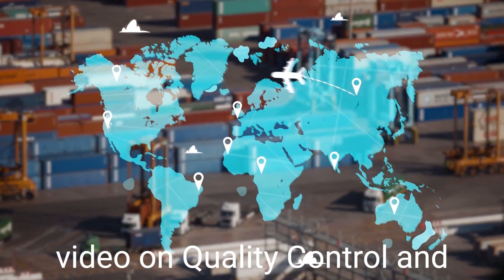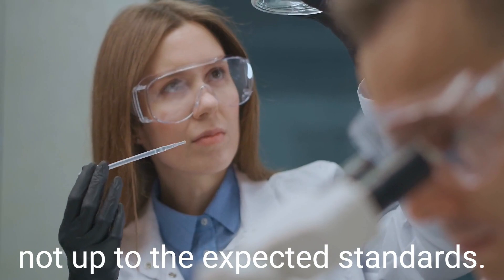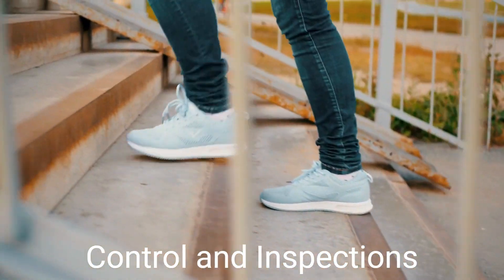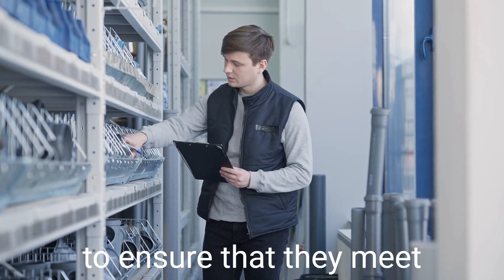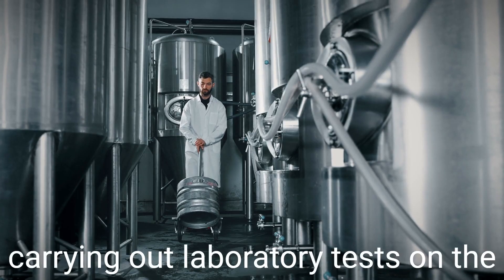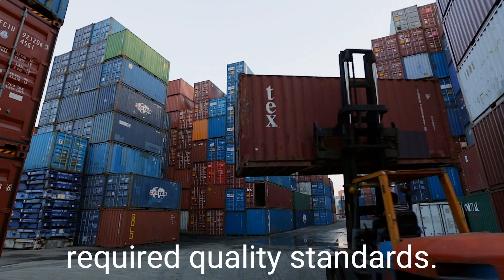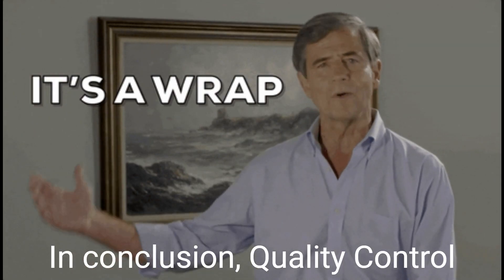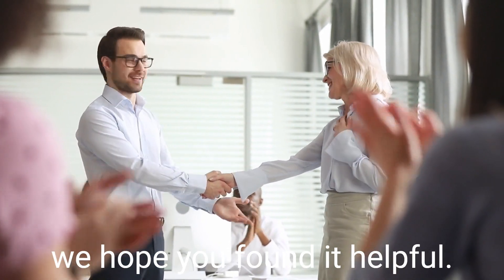Quality Control and Inspections in Importing: Ensuring High-Quality Goods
In this video, we explore the importance of quality control and inspections in importing goods from other countries. We discuss the steps involved in quality control and inspections, and the benefits they provide to importing companies.

𝗝𝗼𝗶𝗻 𝗚𝗹𝗼𝗯𝗮𝗹 𝗧𝗿𝗮𝗱𝗲 𝗣𝗹𝗮𝘇𝗮 𝘁𝗼𝗱𝗮𝘆 𝗼𝗿 𝗴𝗶𝘃𝗲 𝘂𝘀 𝗮 𝗰𝗮𝗹𝗹 𝗮𝘁 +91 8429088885.